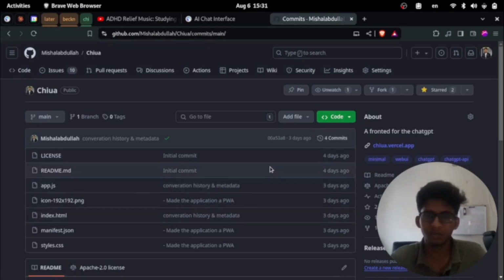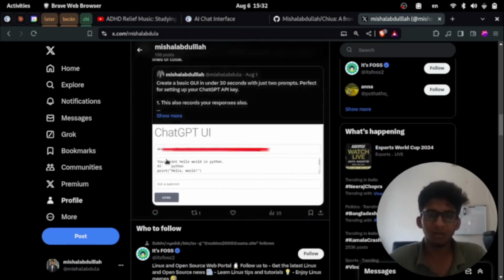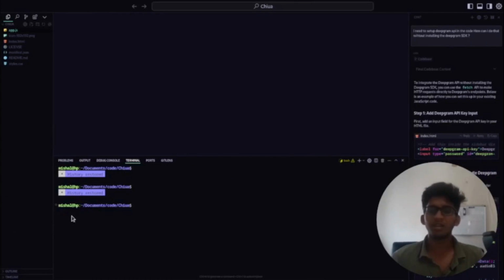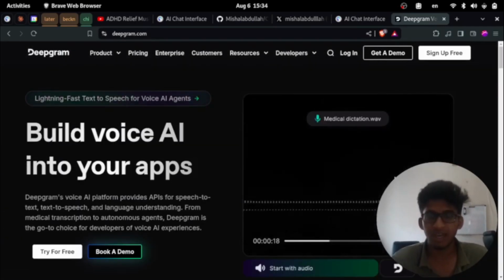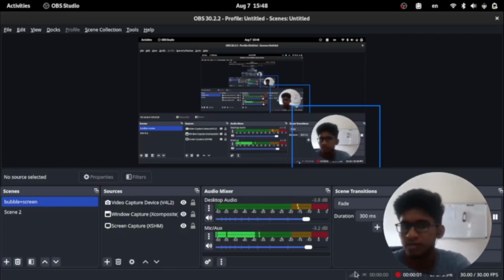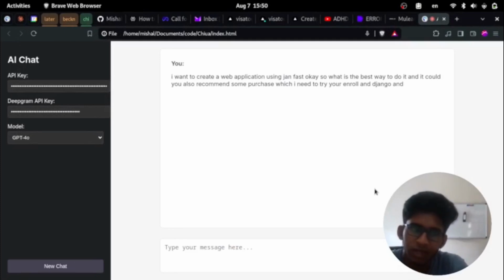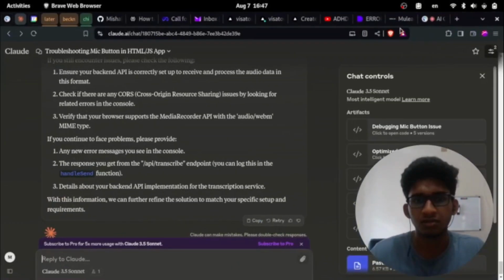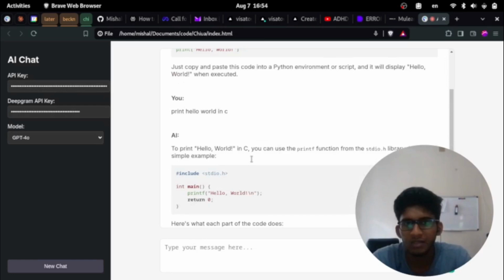Am New UI For ChatGPT | CHIUA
In this video, I'll be showcasing Chiua, an open-source, fully-featured ChatGPT UI that I've developed. Chiua is a web application that leverages the power of OpenAI's GPT language models and the Deepgram speech-to-text API to provide an interactive conversational experience.

To get involved in the project, visit the GitHub repository where you'll find detailed instructions on how to set up the development environment, configure the necessary API keys, and run the application locally.
Happy coding!